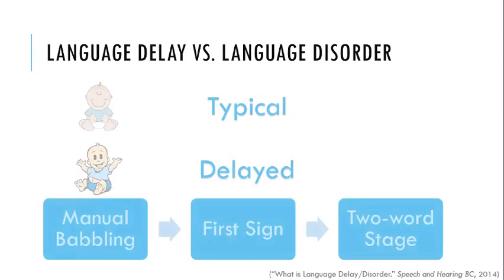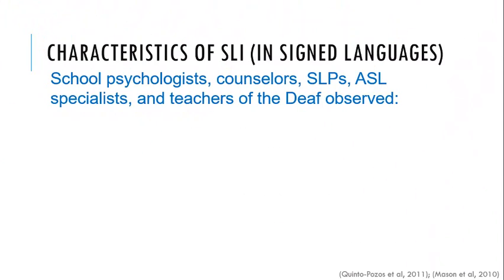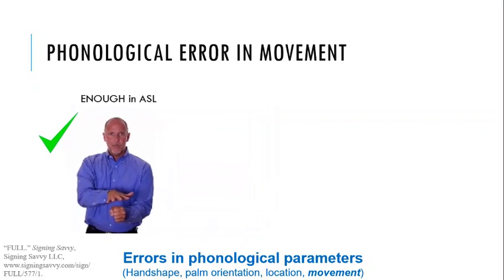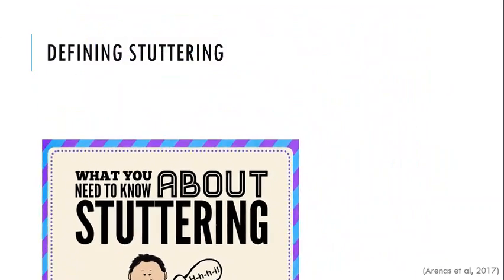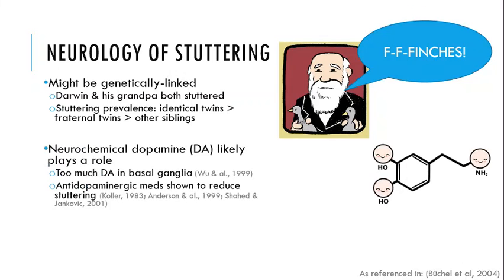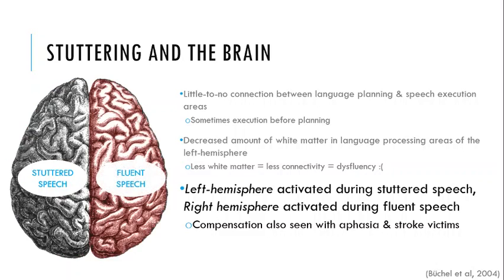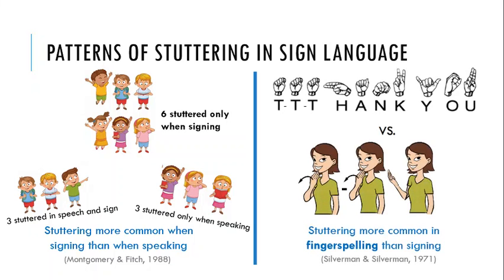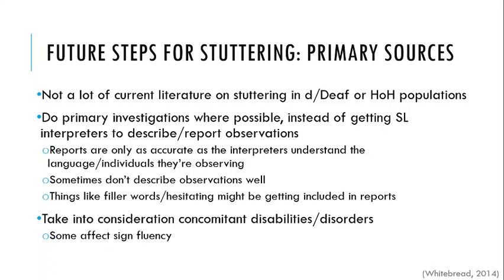Communication Disorders in Signed Languages (Stuttering and Specific Language Impairment)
Group assignment for PLID56 at UofT: Special Topics in Language Disorders in Children - Deafness. Focus: Stuttering and Specific Language Impairment (SLI)
Completed Fall 2019.